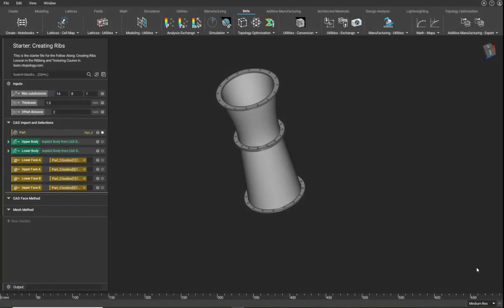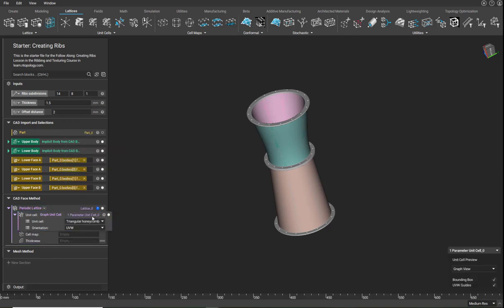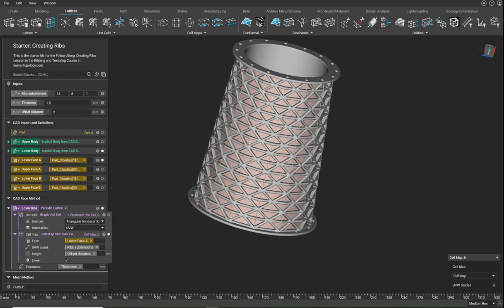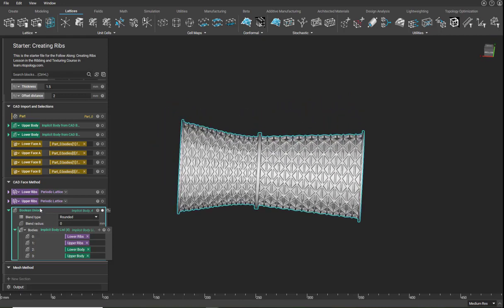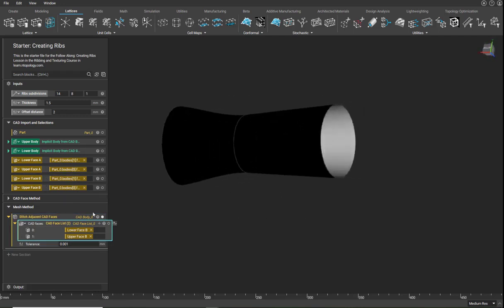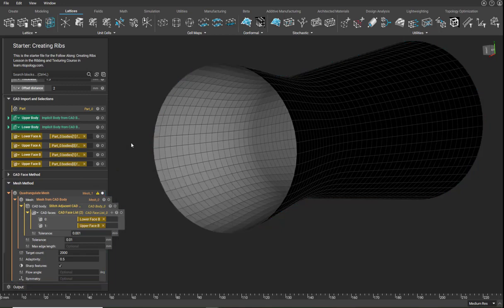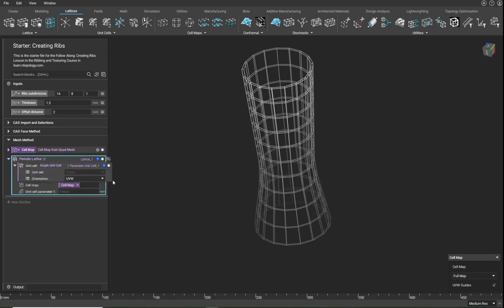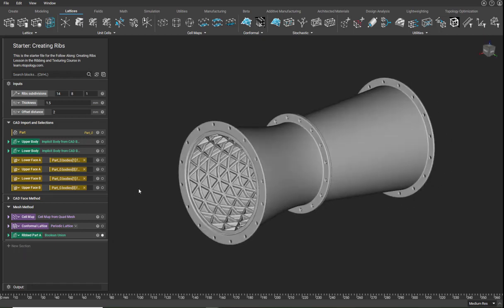Ribbing and Texturing: Follow Along: Creating Ribs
This video demonstrates different options for creating ribs using the Periodic Lattice block. This video covers:

0:00 Intro
0:58 CAD Face Method
4:40 Mesh Method

This video can be found on the nTop Learn site under the "Ribbing and Texturing" course: